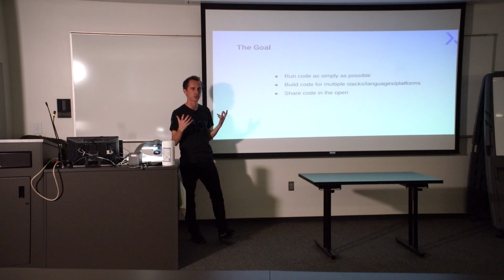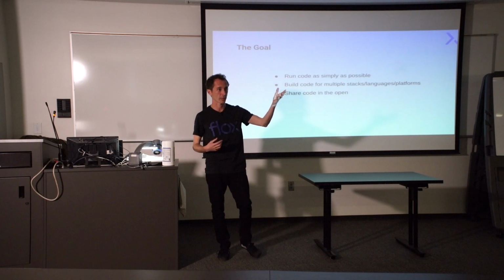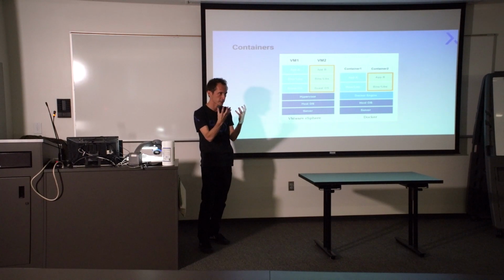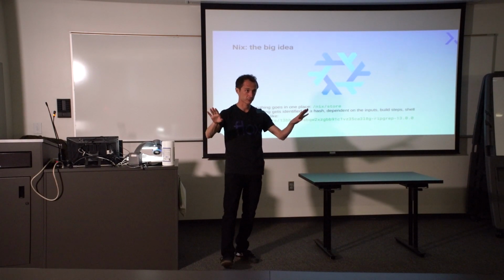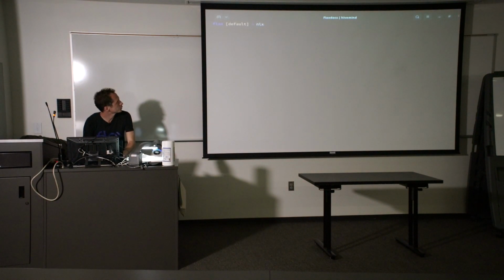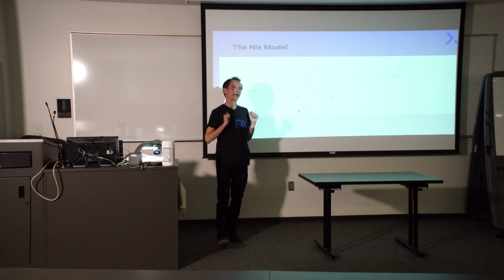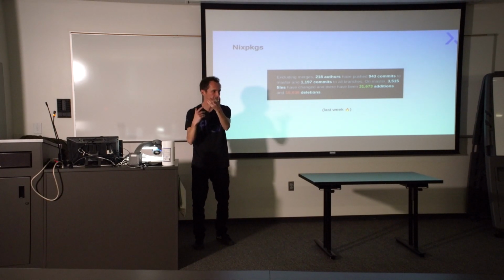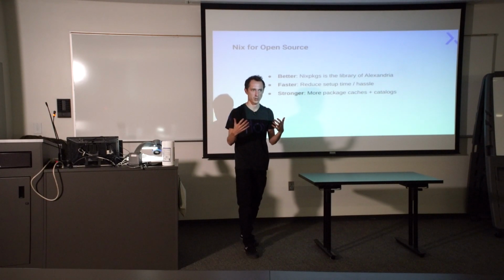From Nix to Docker - Everything You Need to Know About Polyglot Package Management - Julien Urraca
Presented at Open Source 101 2023 - Charlotte
Presented by Julien Urraca - flox

Title: From Nix to Docker - Everything You Need to Know About Polyglot Package Management
Abstract: Docker has become the nearly de facto way to package and ship software in modern engineering organizations. However once in a container, code is quite hard to extract.

Containers are great for when you’re ready to ship code, however there are better and more efficient ways to package, reuse, reproduce, share and collaborate on code before deploying to production.

This talk will walk through a side-by-side comparison of best practices for creating and managing containers, one of the most popular ways to package and ship code today, compare the different paradigms, and provide some tips and tricks made possible with open source tooling that will unleash cross-language and cross-machine portability for any software stack.